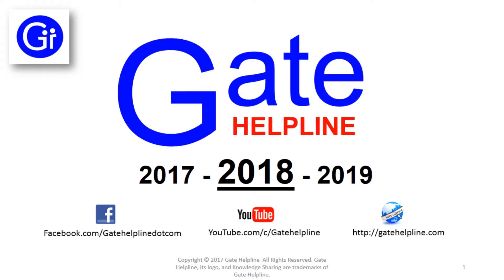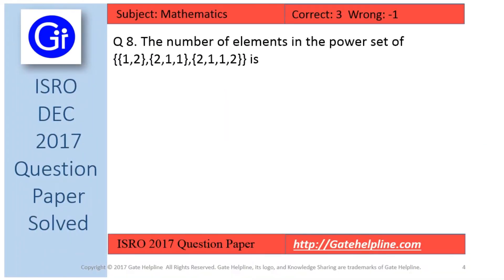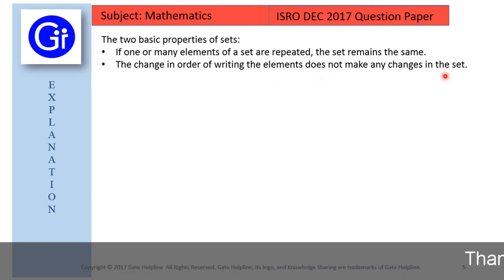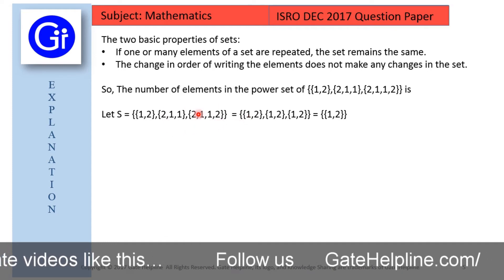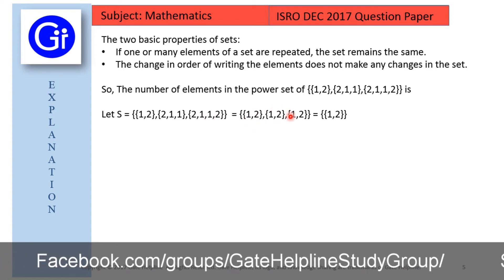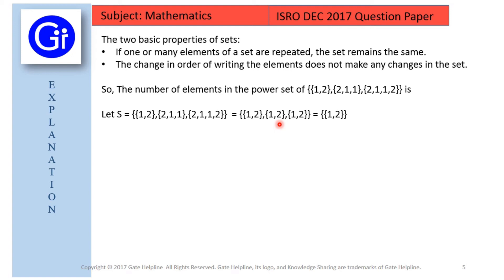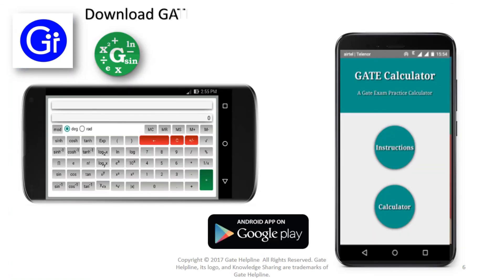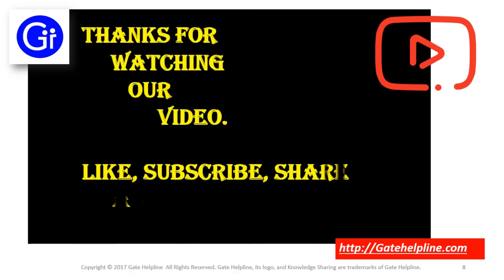ISRO DEC 2017 Q8. The number of elements in the power set of {{1,2},{2,1,1},{2,1,1,2}} is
ISRO Dec 2017 Question Paper Complete Solution

Q 8. The number of elements in the power set of {{1,2},{2,1,1},{2,1,1,2}} is

(a) 3
(b) 8
(d) 2